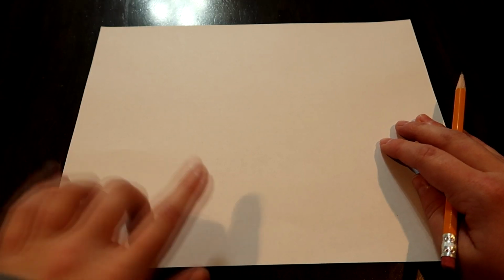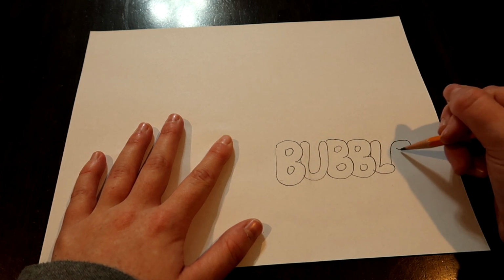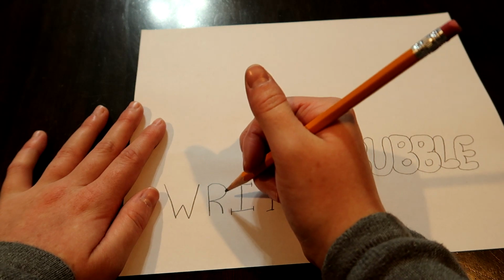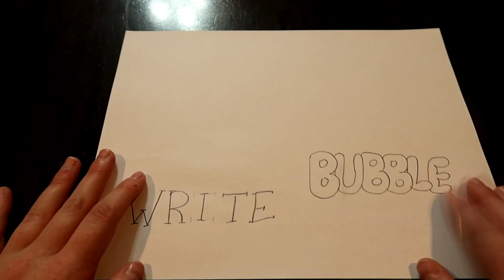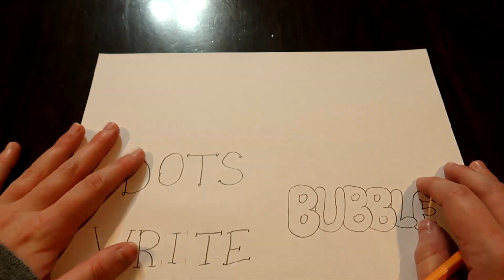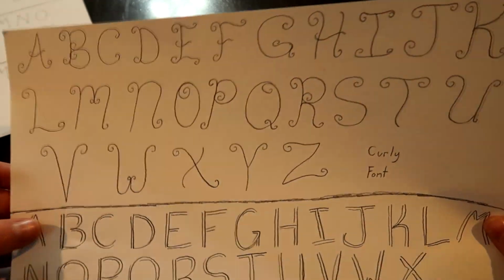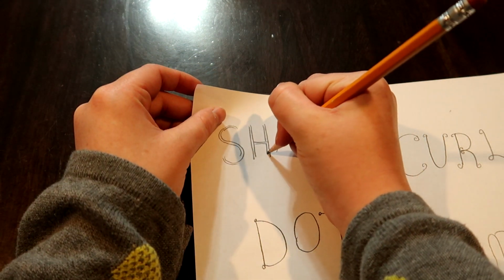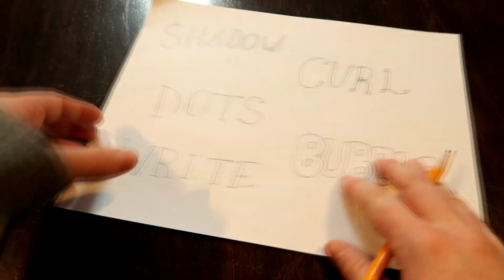The Five Best Fonts!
Join Hannah as she shares her five favorite fonts to use. They are super easy to learn!

Our Amazon Store:

To send mail to Hannah:
Hannah Wormsley

Introduction Music:
Thanks Artegon for such an amazing musical piece!